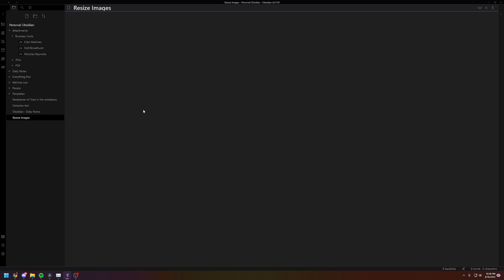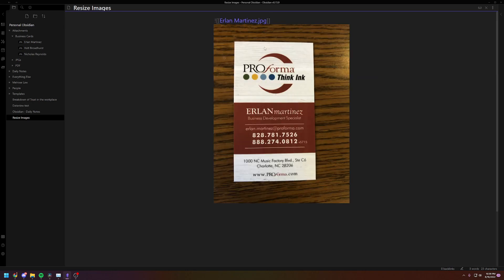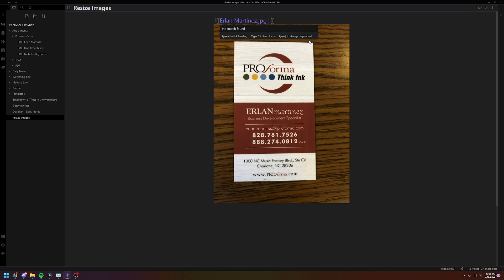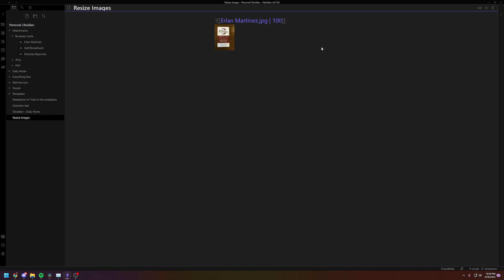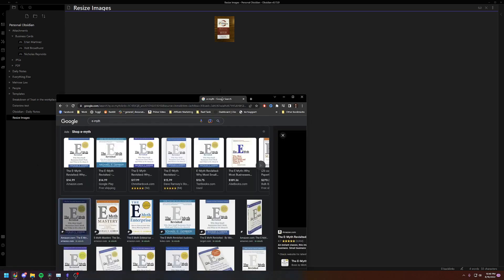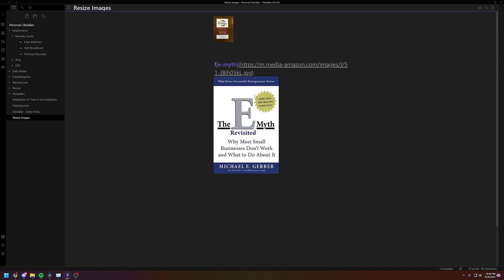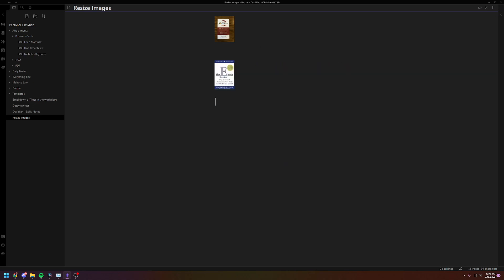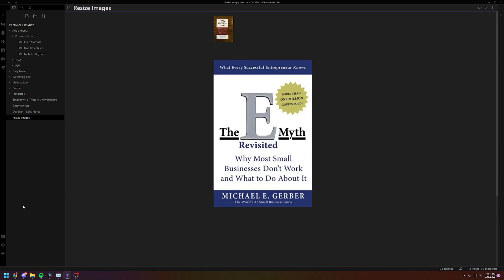Obsidian - How to Resize Images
Very quick tutorial on how to resize images inside of Obsidian with an image saved in the Obsidian vault, and with a web link.